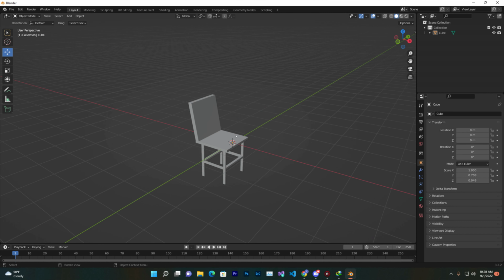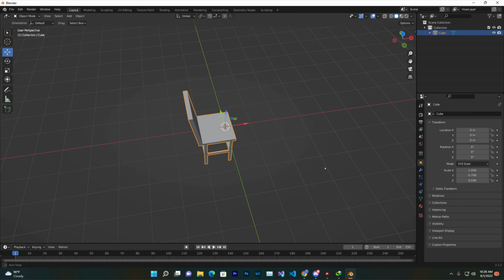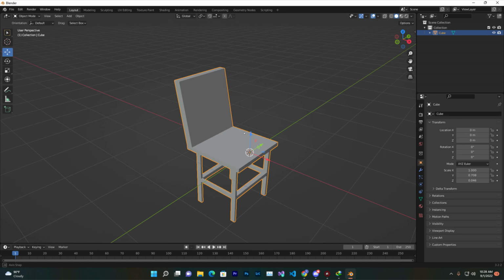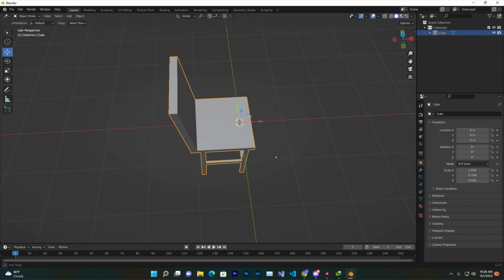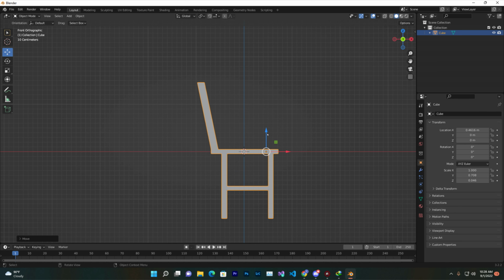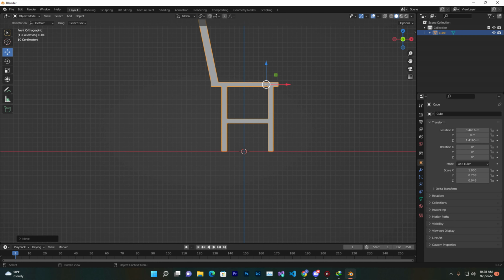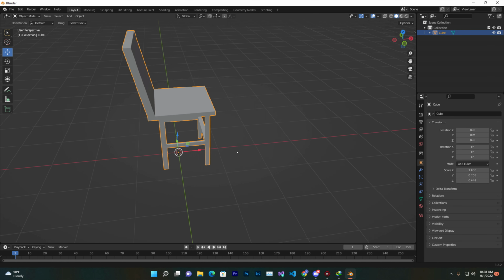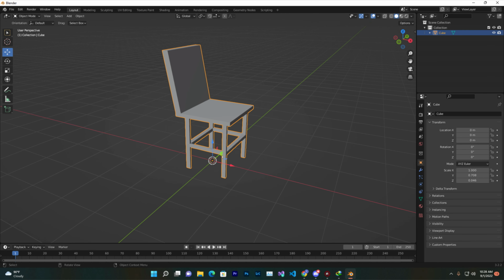Blender 1 Click Smart UV Free For Complex Model | Blender Easy Modeling UV On FBX Model. Lear UV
Tec Learning

Hire me for your work :
Fiverr :

Contact with me :

Discode :
Sazzad Hossain #3241
Fiverr :